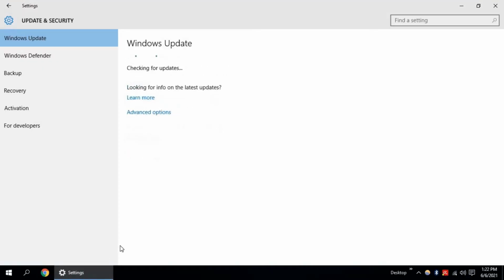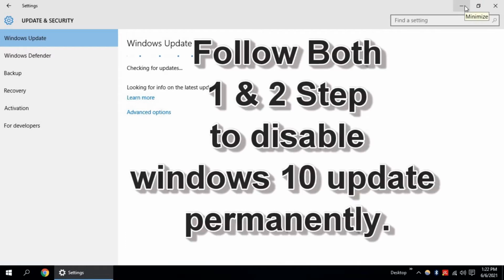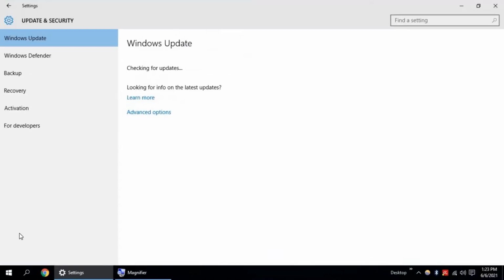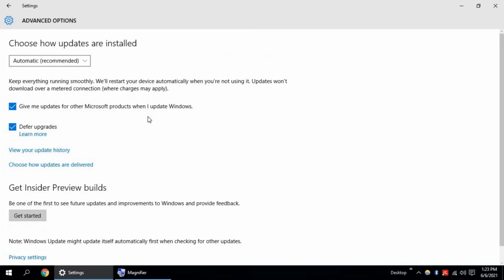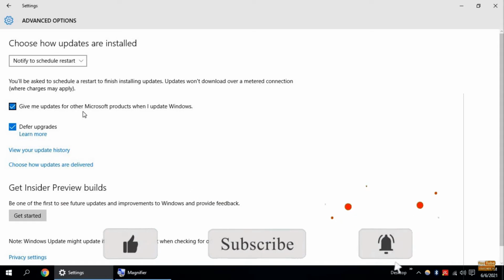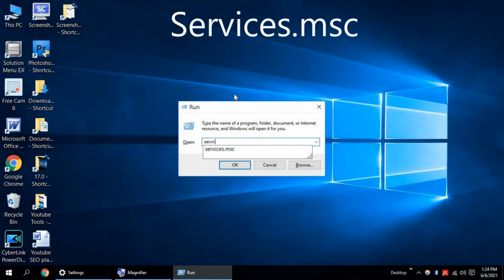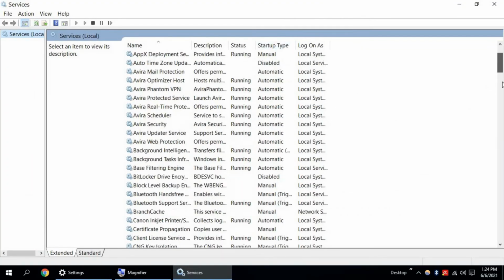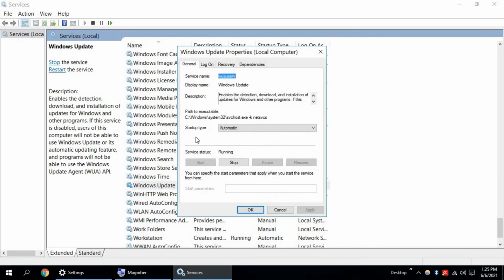How to disable windows 10 pro update permanently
About : SmartTechBd a computer laptop desktop blog android technology related youtube channel.Here we upload all kind of tutorial and tips videos such as Gmail youtube online money making windows 7 windows 10 desktop laptop computer hardware software android mobile related videos and many more Admin : Iftekar jaki(IT Professional)